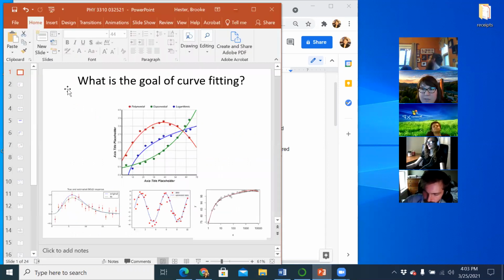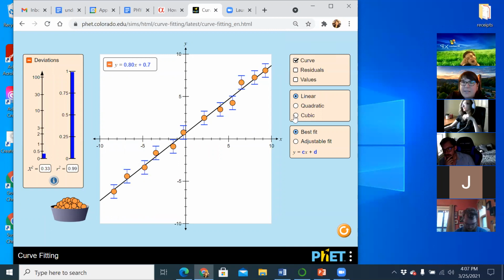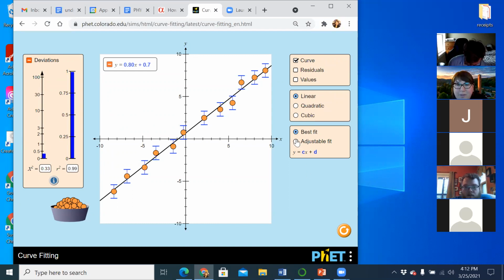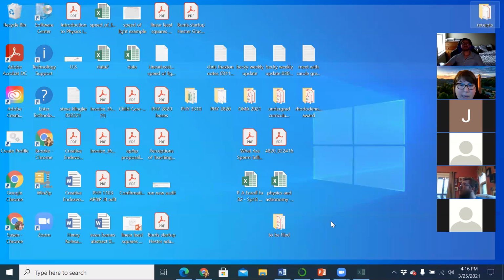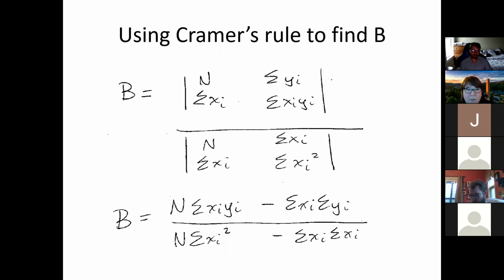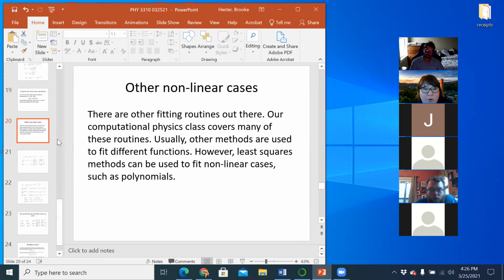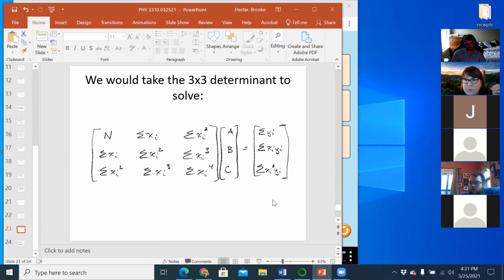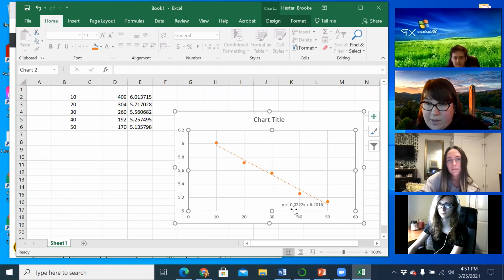PHY 3310 032521